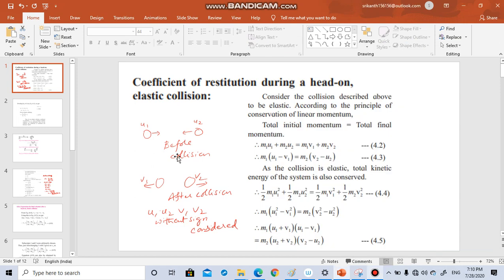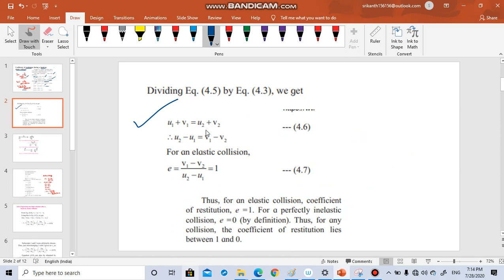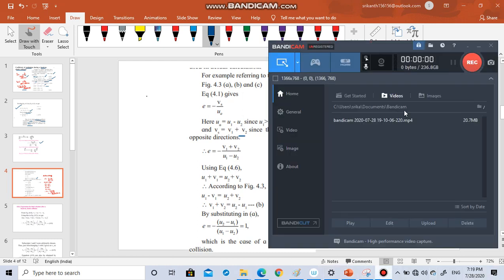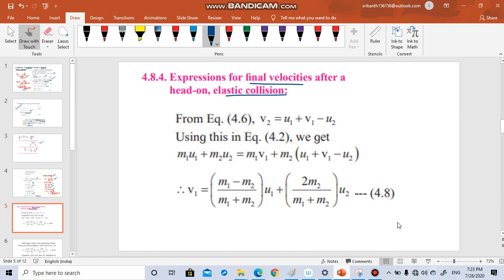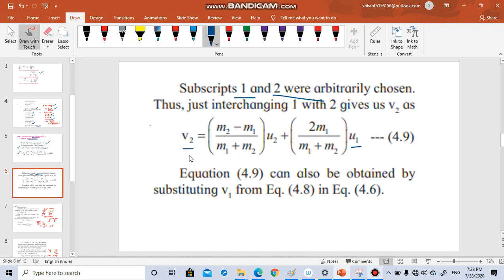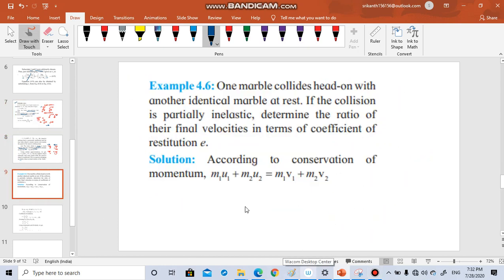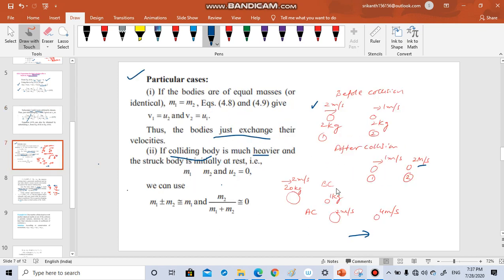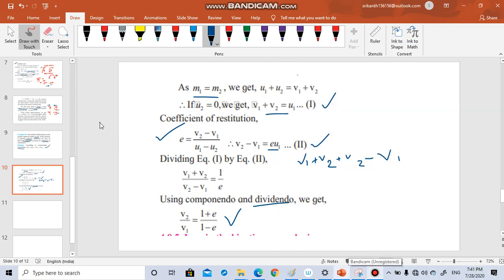finding final velocity in collisions